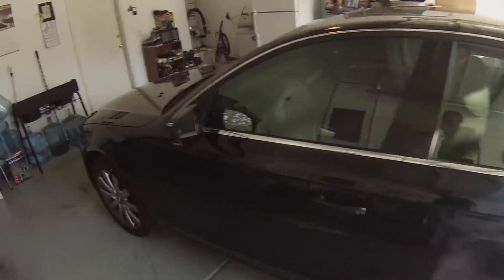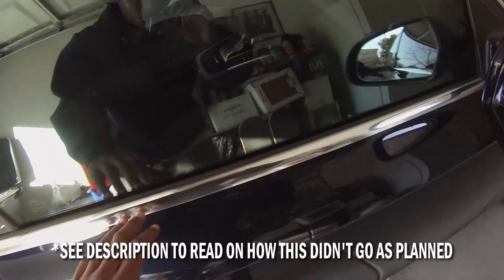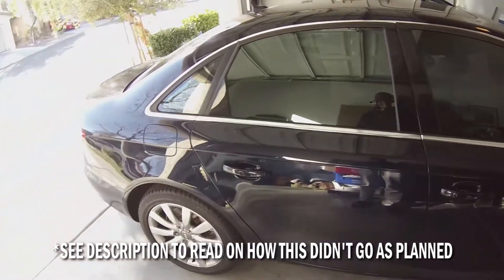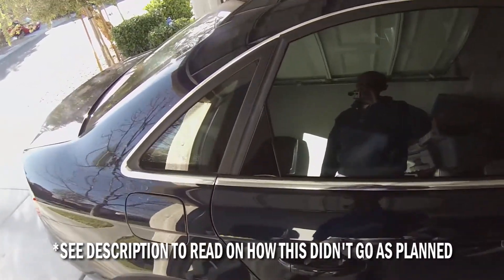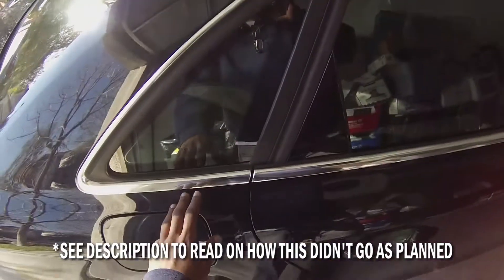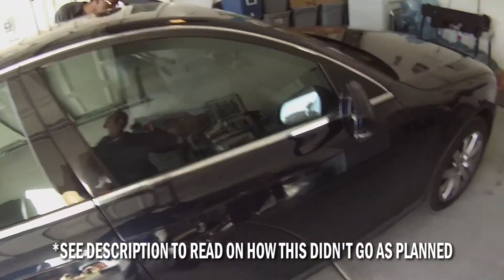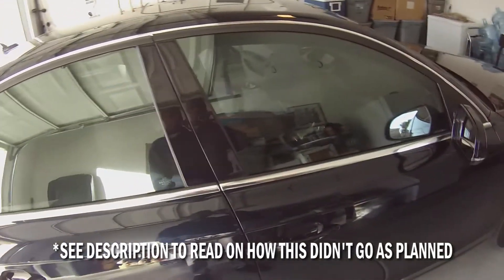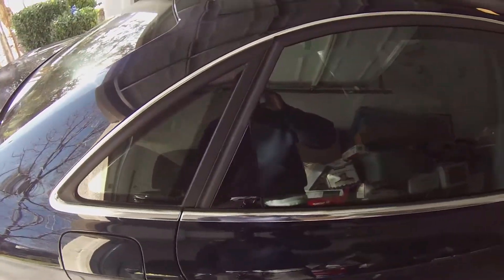Attempt At Plasti-Dipping Chrome Trim | '10 Audi A4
I really don't know what to call this video. At first it was meant to be a How To on plasti-dipping chrome trim on the Audi but we ran into some complications. Whether it was us running out of trash bags/newspapers to outline the emblems thus letting plasti-dip get everywhere or me not masking the trim correctly as there was trim behind the car door. Anyways the job we did wasn't perfect so Khyri found a local Vegas plasti-dipping service to finish the job. He contacted Sin City Dips. Here's a link to their Facebook For what it's worth, hope you enjoy the video.